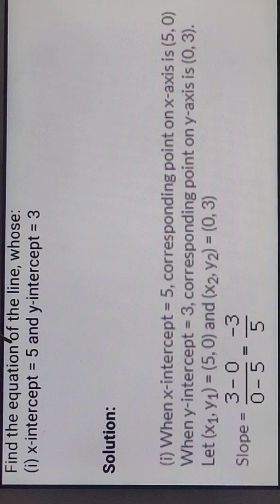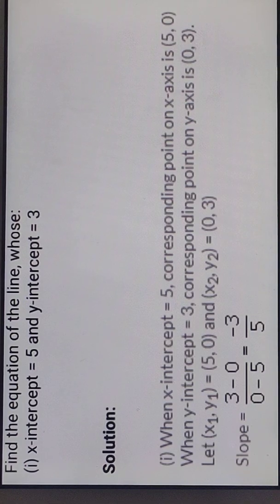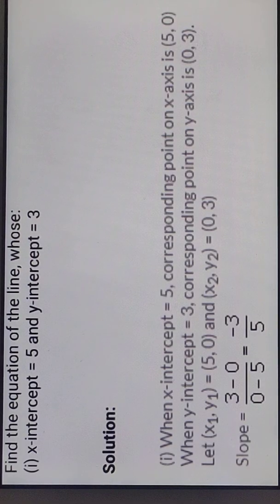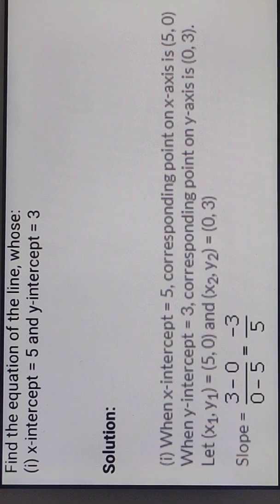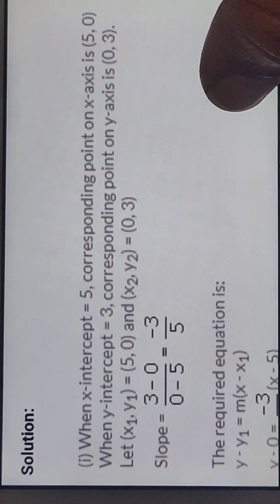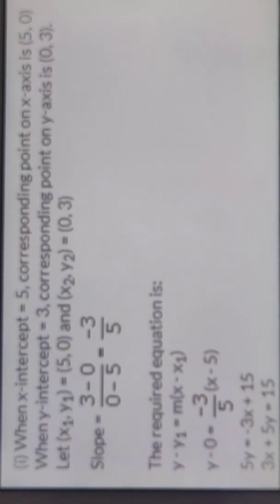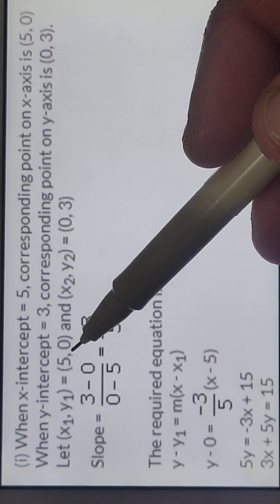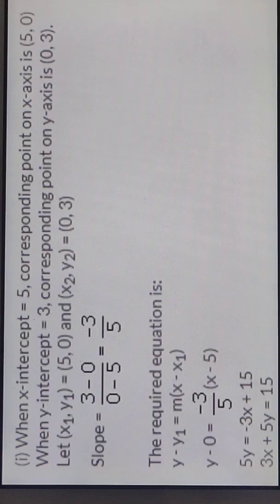EQUATION OF A STRAIGHT LINE CLASS 10 V13